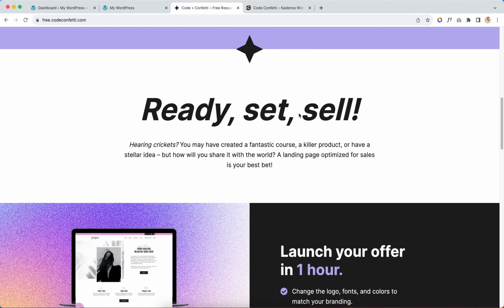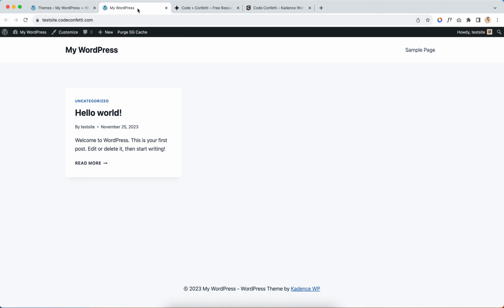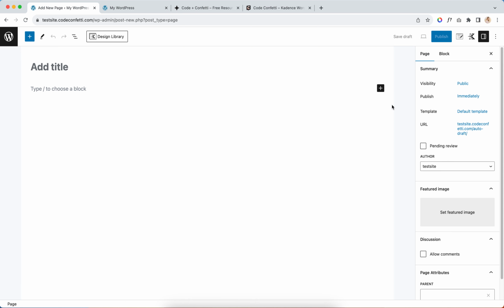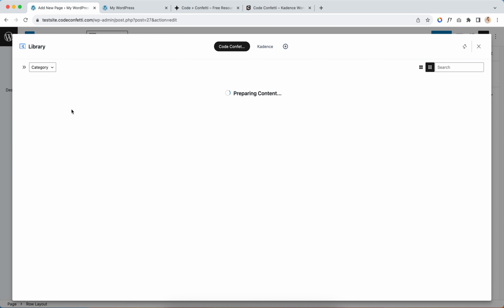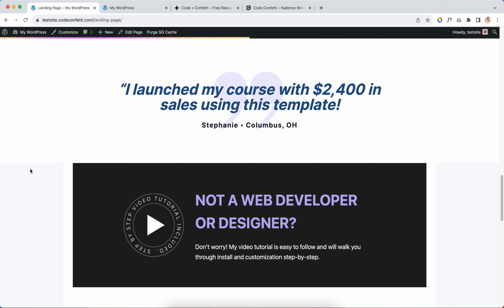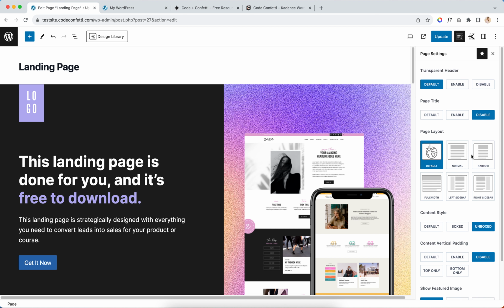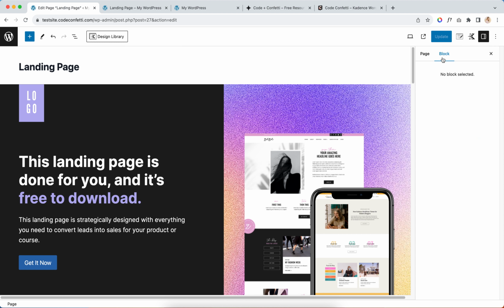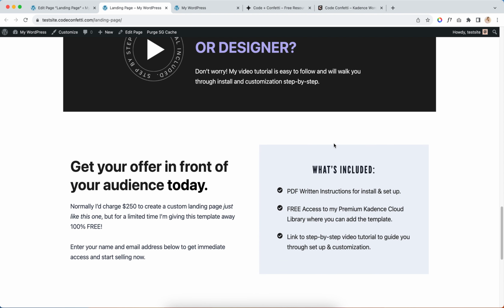How to Install the Free Landing Page by Code Confetti | Connect to Kadence Cloud Library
👉 In this video, I'll show you how to install the Free Landing Page design by Code Confetti.

🔴 The requirements to use this landing page design are:
1. Self-hosted Wordpress website
2. Free Kadence Blocks plugin

🟢 Optional but highly recommended: Kadence Theme for Wordpress

This free page design will work with any self-hosted Wordpress website, but since it is built with Kadence Blocks it works BEST when using the Kadence Theme.

Everyone will need to do *some* tweaking to get a perfect result, which will include adding your own images and adjusting fonts/colors.

If you are not using the Kadence theme, you may need to do additional tweaking (adjusting spacing, hiding headers/footers, etc.) to make the page look good.

👉 If you don't have a Wordpress website yet, here's how to set one up:

👩‍💻 👉 If you want a fully-designed website that's plug & play, check out my themes